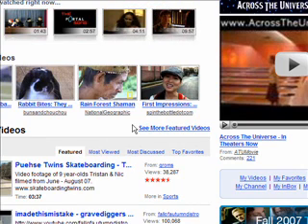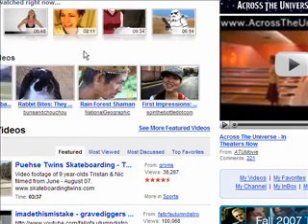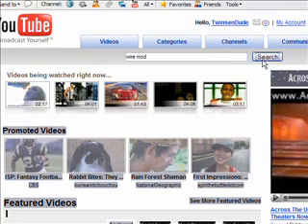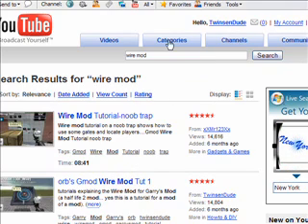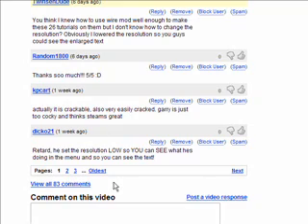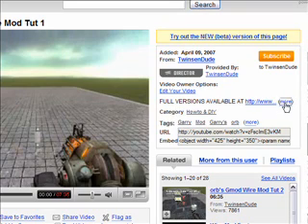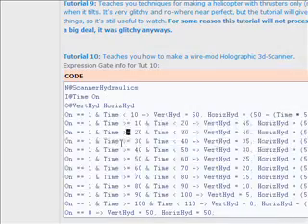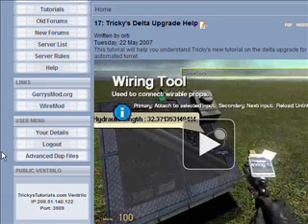orb's Gmod Wire Mod Tut 3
Update: TrickysTutorials has been down for quite a while, you can view my tutorials

This is the Youtube tutorial 3 showing how to access all 26 of my tutorials for those of you who keep asking me when I'm going to make my third (even though I've made 26).